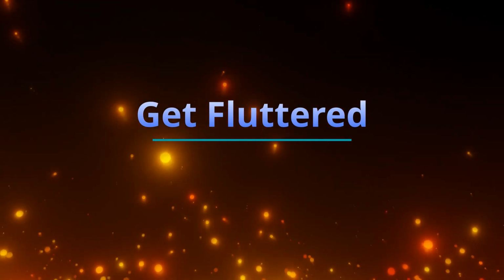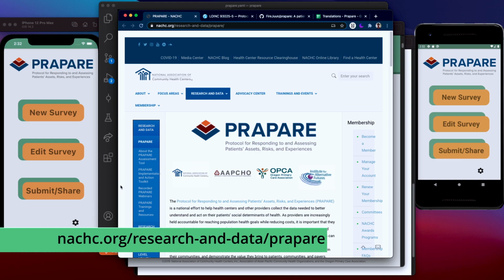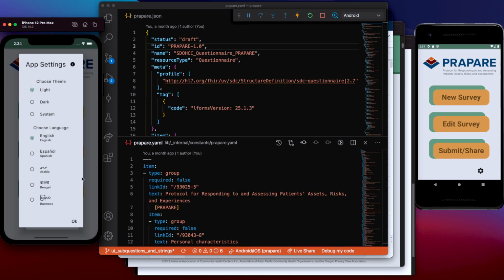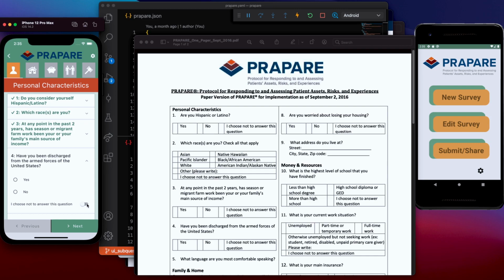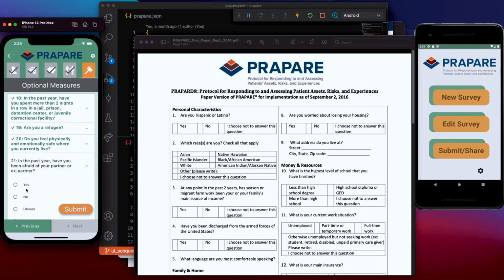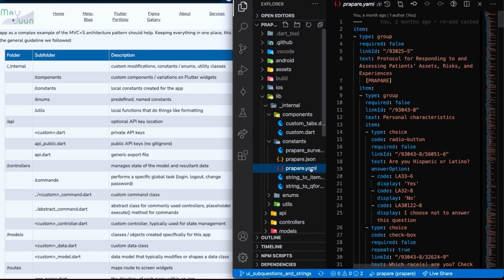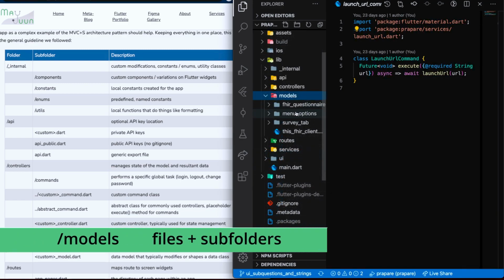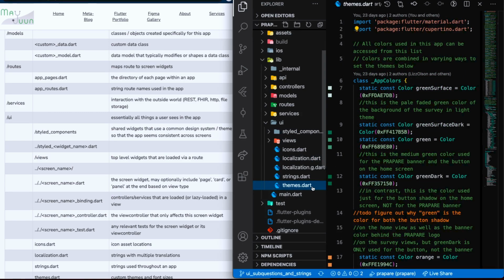GetFluttered: MVC+S Example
This video demos the Prapare app as a complex example of the Get MVC+S architecture. The app connects to multiple FHIR backends and is available on GitHub.

---Chapters---
00:00 Intro
00:27 PRAPARE Assessment Tool
01:36 FHIR Integration
01:59 MVC+S App Demo
02:40 Info Page
03:01 Survey Walkthrough
03:29 Debounce and Validate Inputs
04:12 'Submit' Floating Action Button
04:40 Changing Locales Mid-Survey
04:56 Folder Architecture (MVC+S)
05:08 _internal
05:48 api
06:08 controllers
06:32 models
06:49 routes
06:58 services
07:07 ui